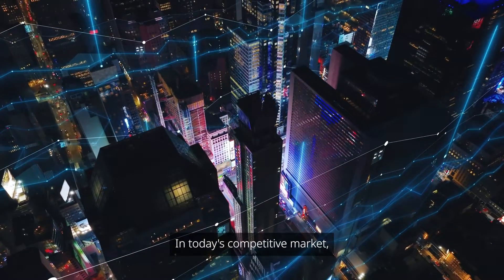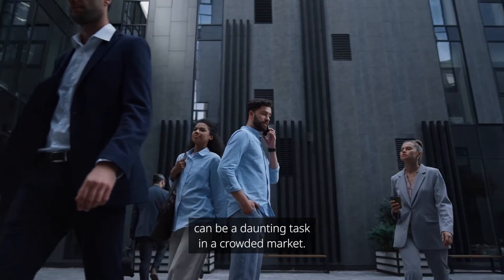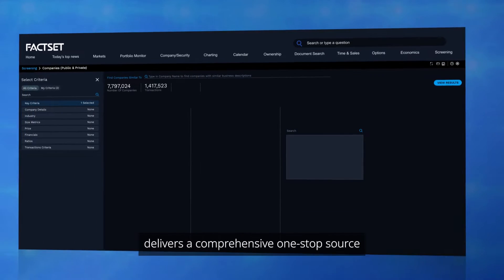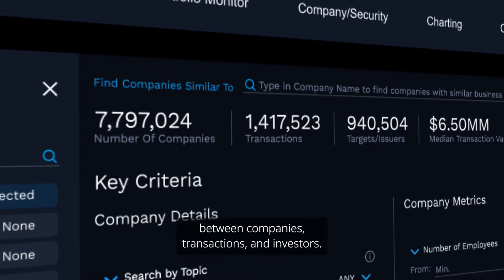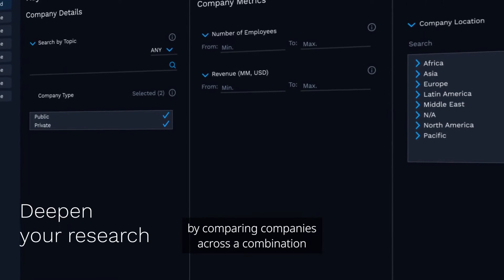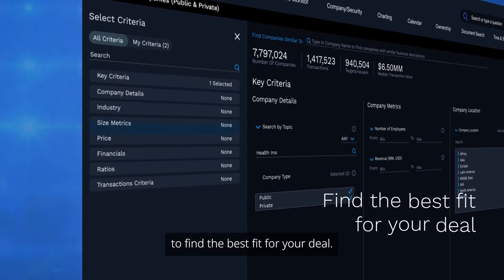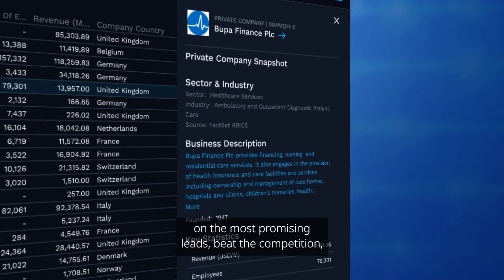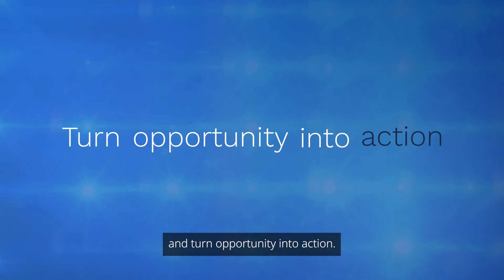Private Markets Company Screening Tool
Stay ahead of the competition and confidently close on deals using FactSet's Company Screening tools for public and private company analysis.